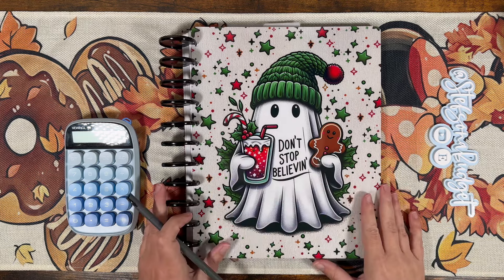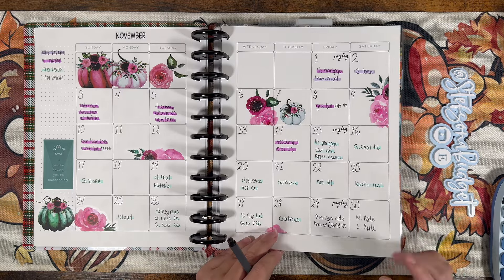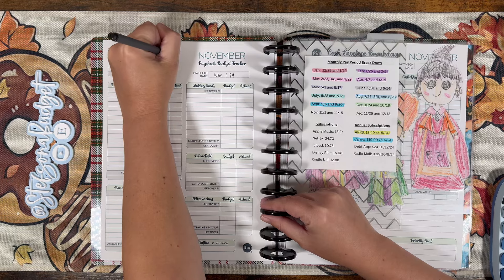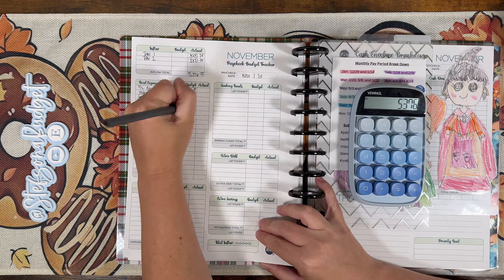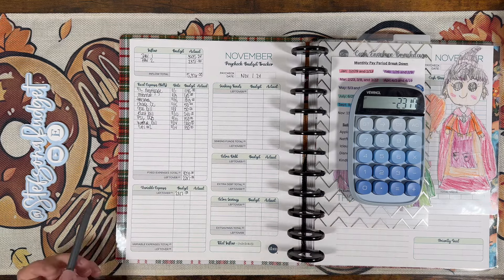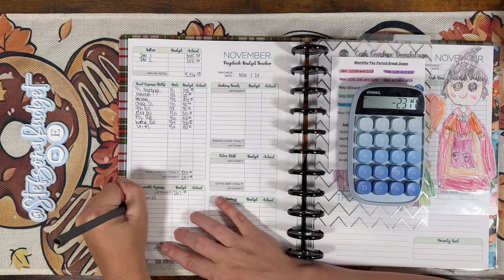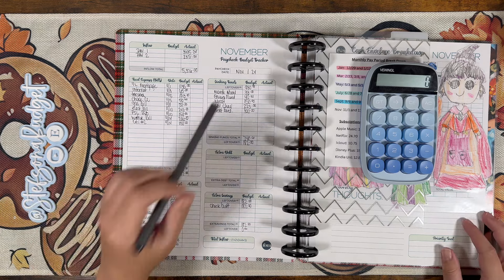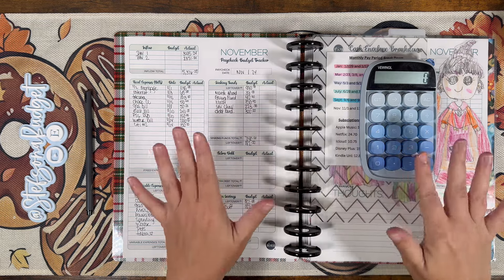$5300 Budget With Me | Zero Based Budgeting | Budget By Paycheck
Hi friends! I can't believe we are kicking off November. This time of the year can be a real budget buster, so we're setting up our budget to help us stay on track!

Welcome to my budgeting channel. I’m a 41 y/o mom of 4, wife, and nurse budgeting our way to becoming debt free! This channel will have videos of our real budget, debt payoffs, cash stuffings, and savings challenges!

Supplies I Use:
Expander Discs (from Happy Planner